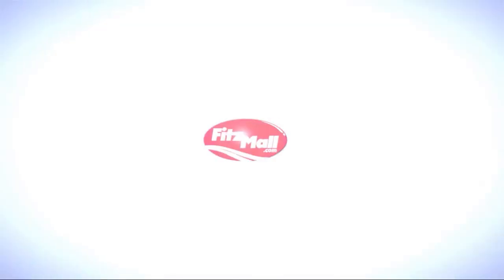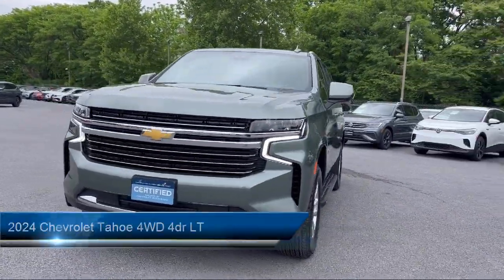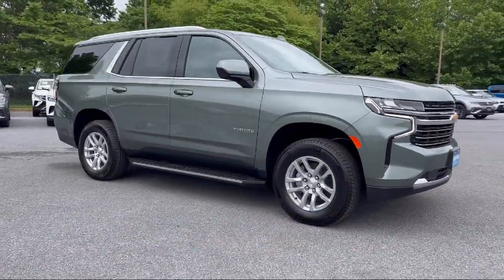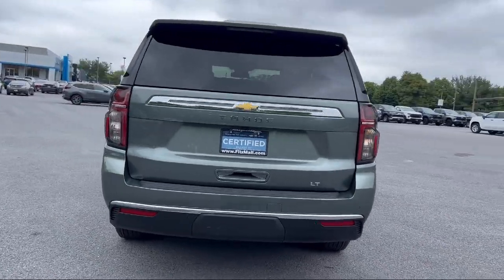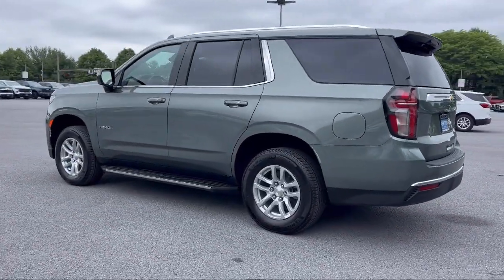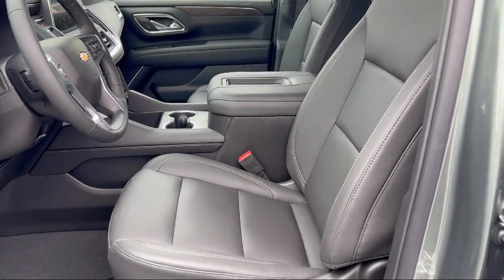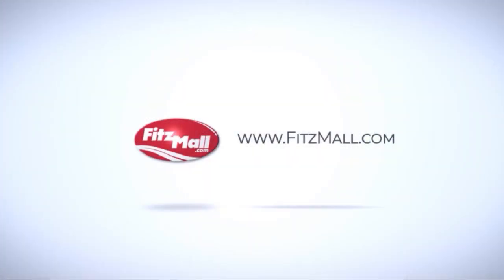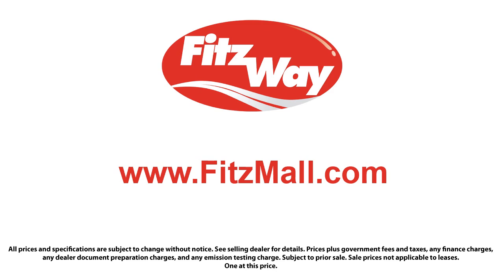2024 Chevrolet Tahoe 4WD 4dr LT Frederick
2024 Chevrolet Tahoe 4WD 4dr LT - Stock Number: LR93018 - VIN: 1GNSKNKD5RR193018.